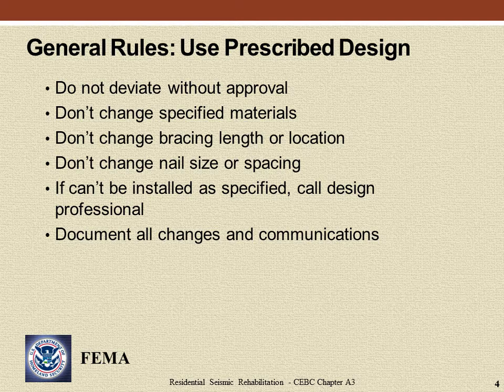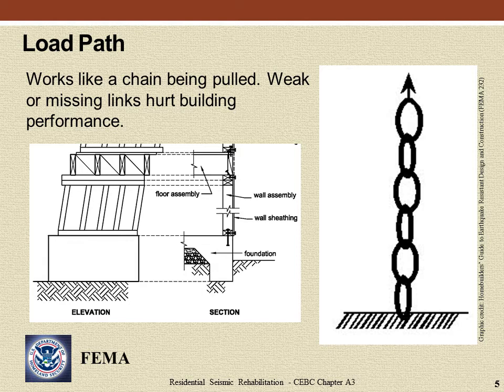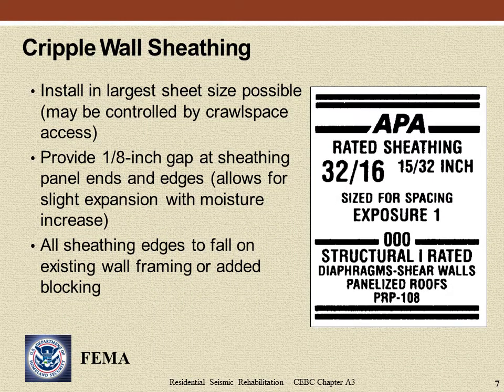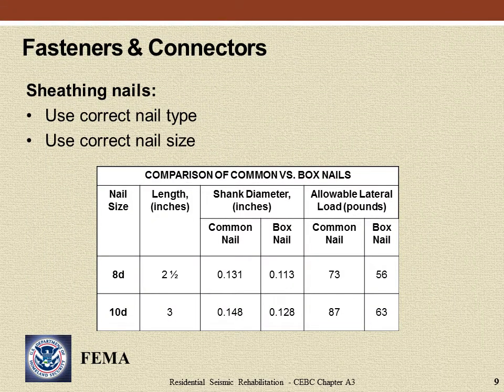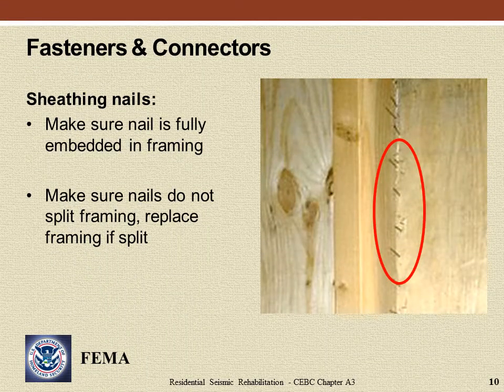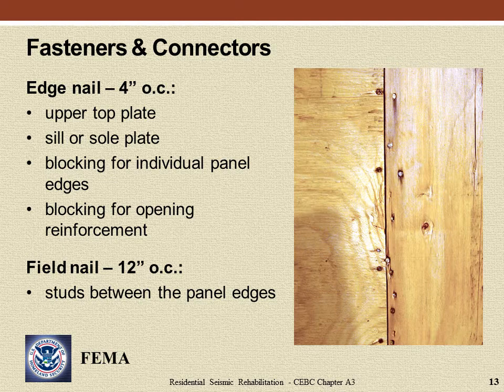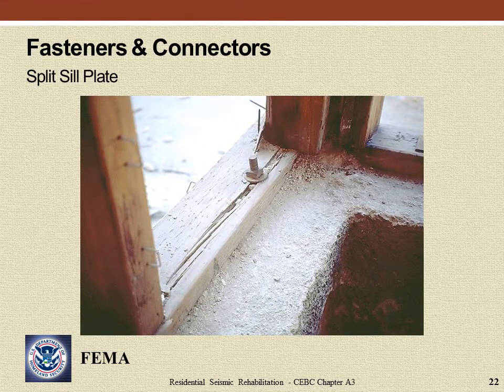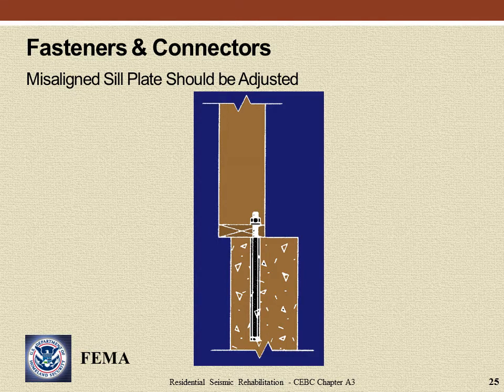FEMA Training Part 6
This video provides a brief overview of important concepts for identifying the load path in a structure, construction of shear walls, and correctly installing fasteners and connectors.